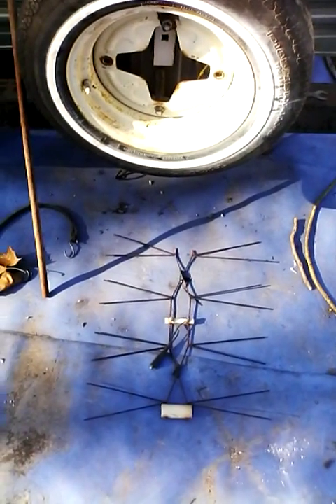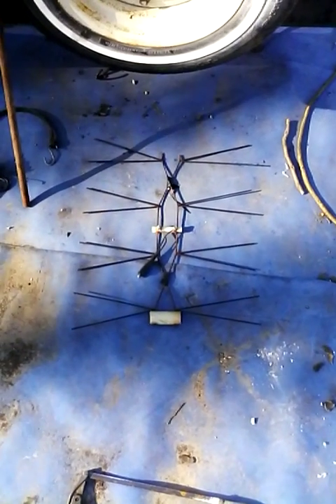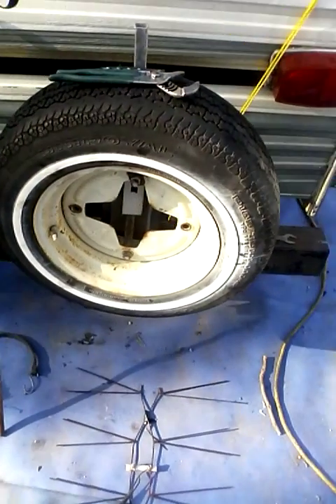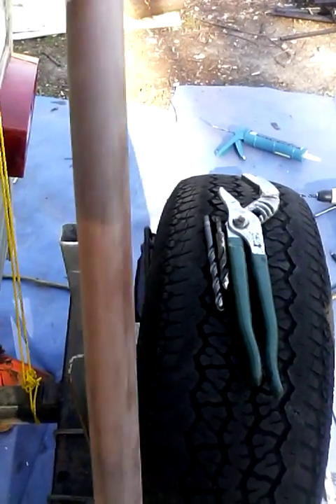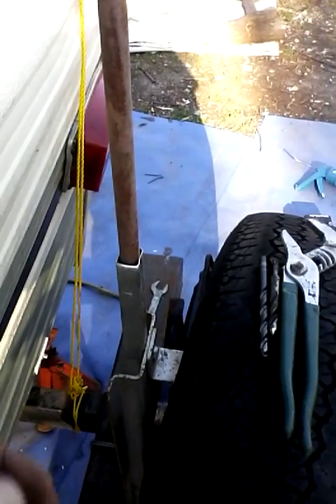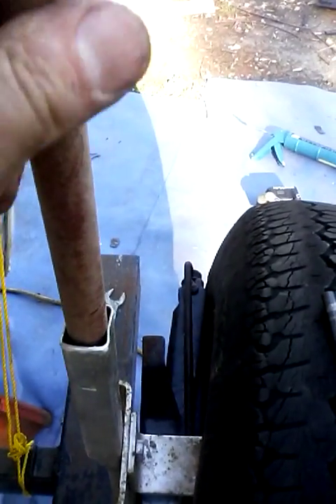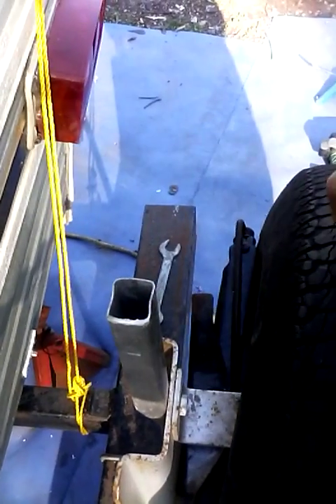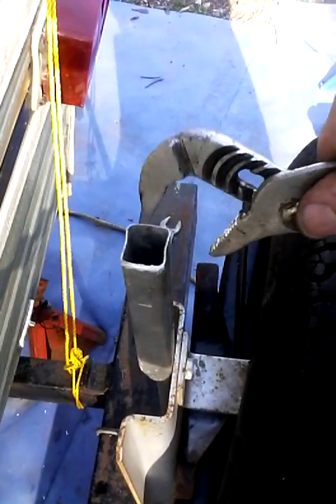Camper antenna install hack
How to crimp square tube to hold round tube securely